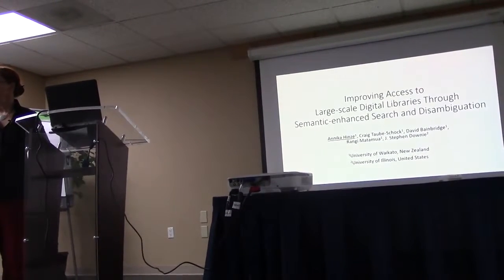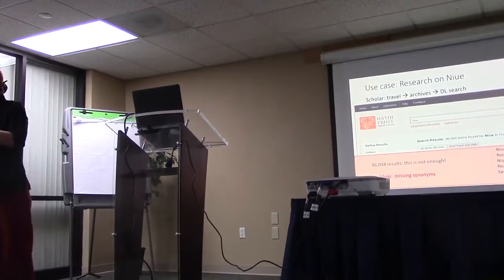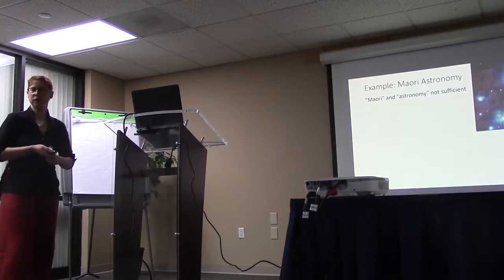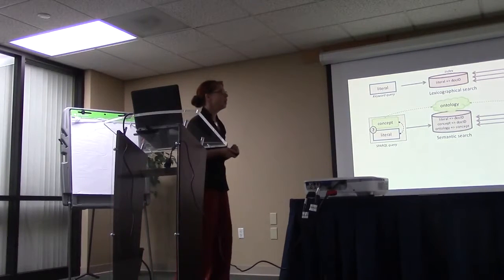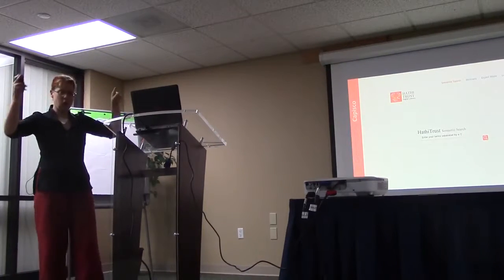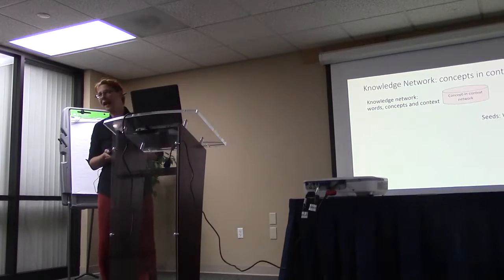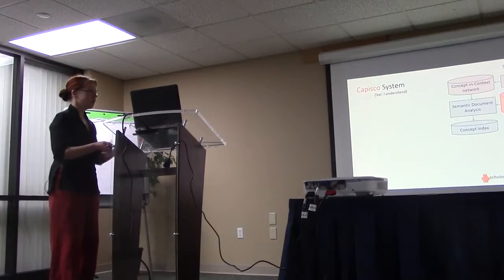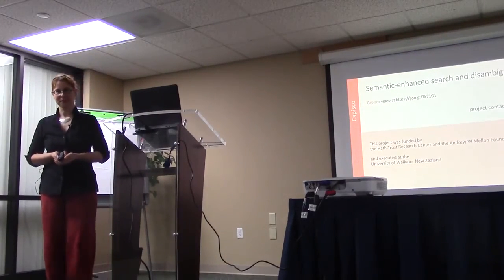Semantic-enhanced Search and Disambiguation (talk at JCDL 2015)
Paper presentation at the Joint Conference on Digital Libraries (JCDL 2015) in Knoxville, TN, June 2015.
The paper "Improving Access to Large-scale Digital Libraries Through Semantic-enhanced Search and Disambiguation" is by Annika Hinze, Craig Taube-Schock, David Bainbridge, Rangi Matamua, and J. Stephen Downie, presented by Annika.